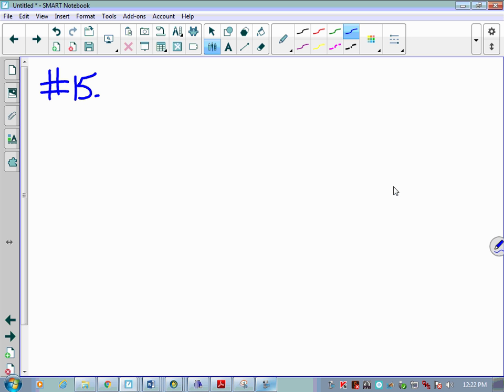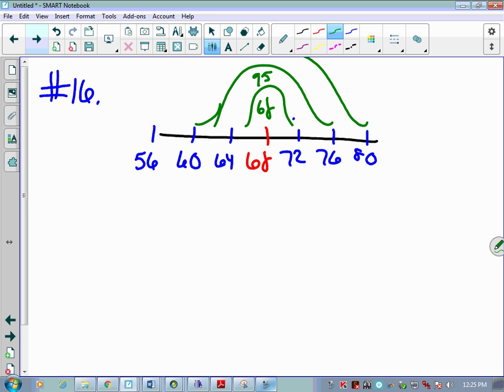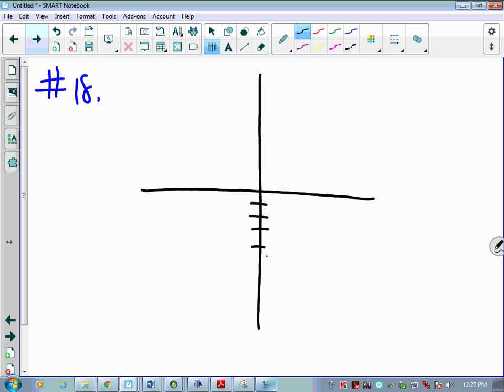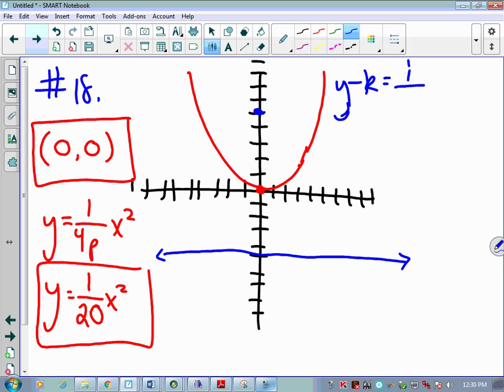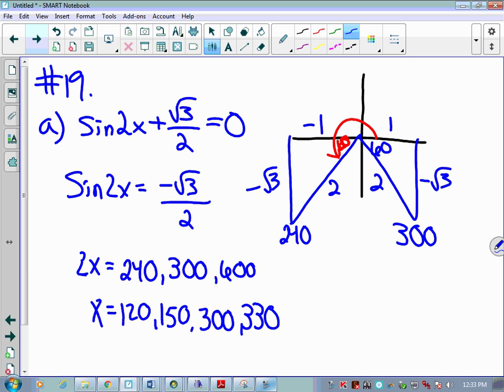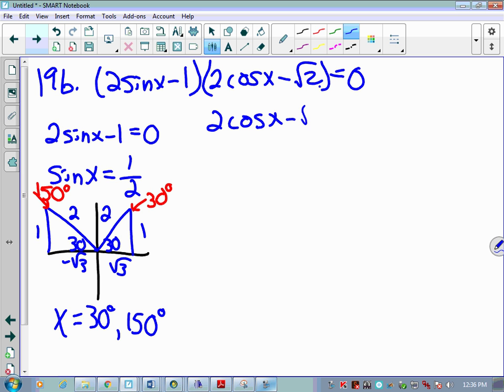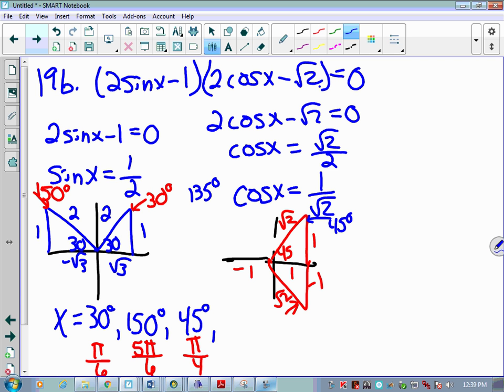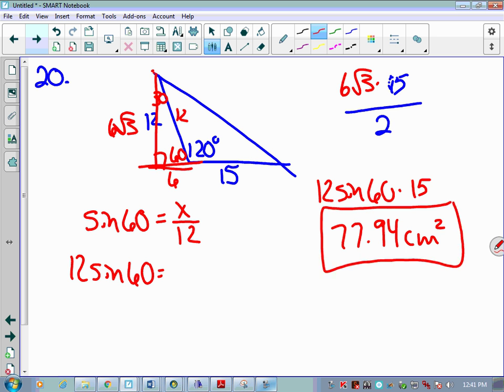Algebra 3 Review 17b part 2 recording